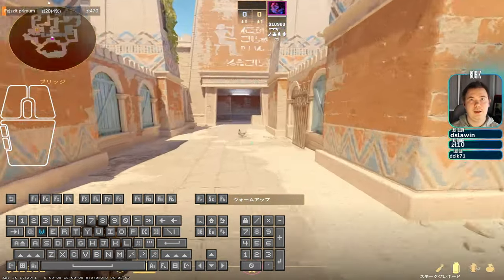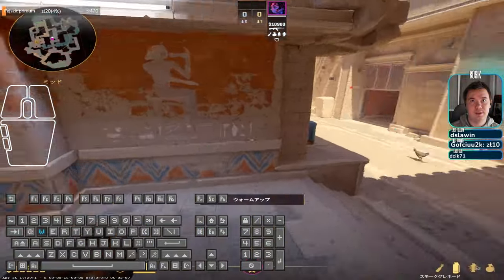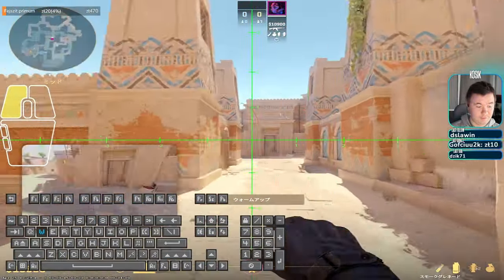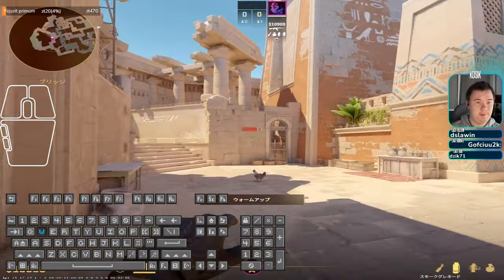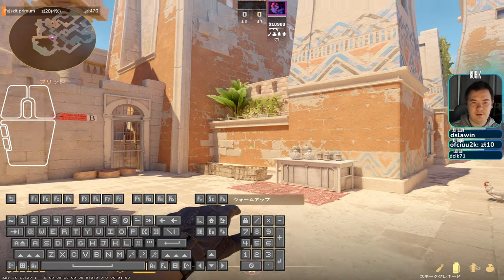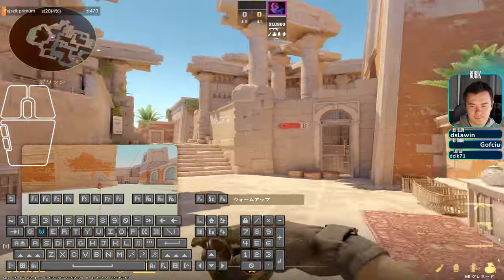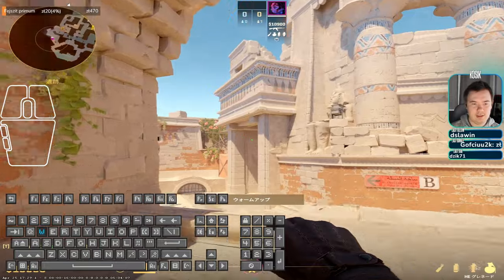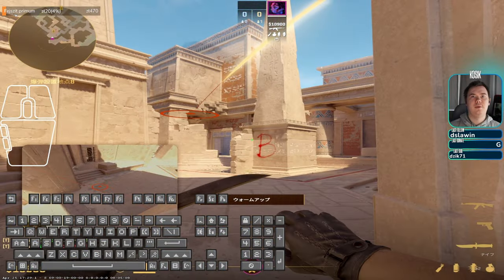[FIXED]left/right hand quick switch grenade bug CS2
As you can see im not pressing LMB or anything also you can see mouse in my webcam + input overlay

Valve plz fix (Thanks for the fix ❤️)

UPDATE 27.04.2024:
FIXED ALSO FLASHES GETTING STUCK GOT FIXED AND 5 GRENADES FIXED